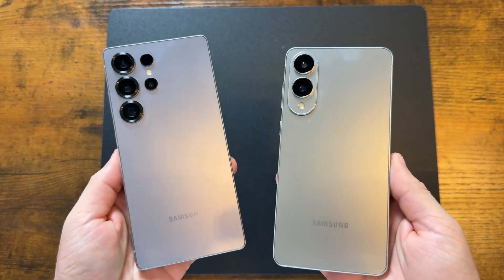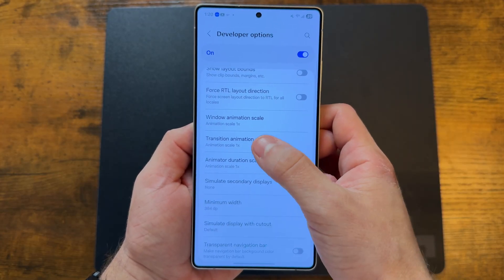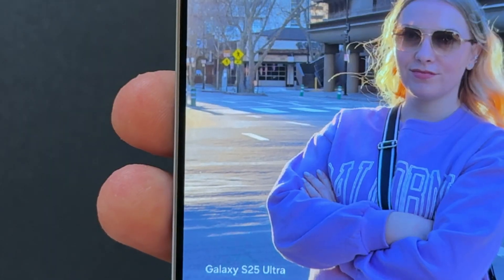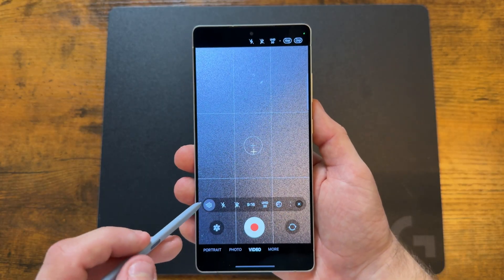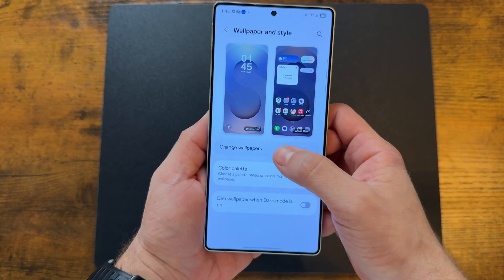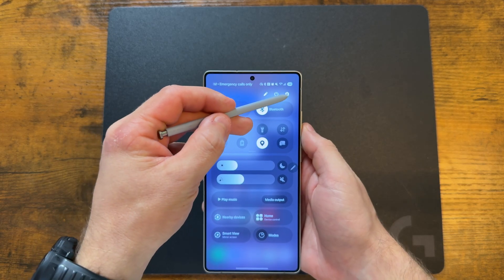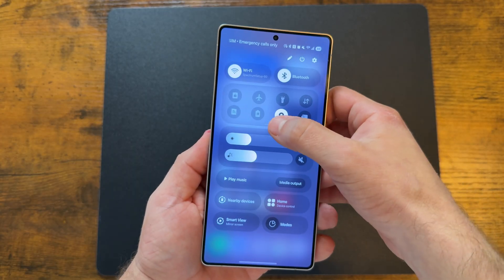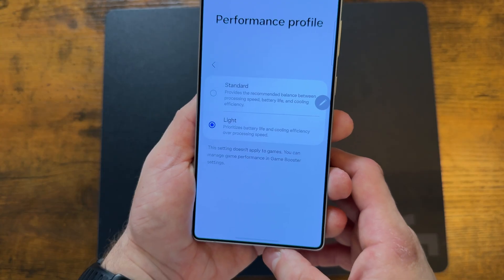Samsung Galaxy S25 Series | INSANE Tips & Tricks You DONT Want To Miss! 🔥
📱 Samsung Galaxy S25 Tips & Tricks You NEED to Know! 🔥

In this video, I’m sharing must-know tips and tricks for the entire Galaxy S25 Series — including the S25, S25+, and S25 Ultra. Whether you're new to the S25 or you've had your phone for months, these hidden features and settings will completely upgrade your user experience. From speeding up animations and boosting battery life, to AI-powered photo and video tools, this guide covers it all — no fluff, just real, practical tips you can use right now.

✅ These tips work across all S25 models, not just the Ultra.
✅ Great for beginners AND experienced Samsung users.
✅ Useful for long-term phone care, improved battery life, smoother performance, and enhanced photo & video quality.

📸 Featured Features:

Developer Mode Animation Scaling

Samsung Gallery AI Tools

Auto FPS for Video

Battery Protection Settings

Wireless PowerShare

Dolby Atmos

Light Performance Mode

Audio Eraser AI

AI Wallpaper Generator

These tips might make their phone feel brand new again.